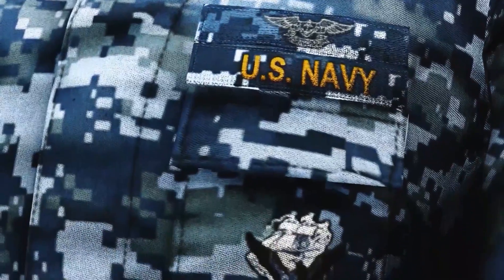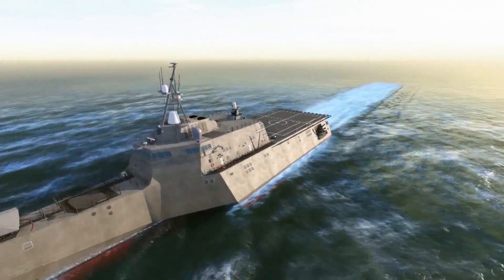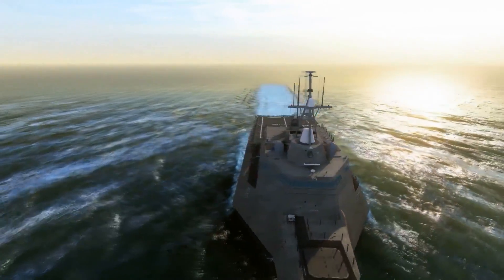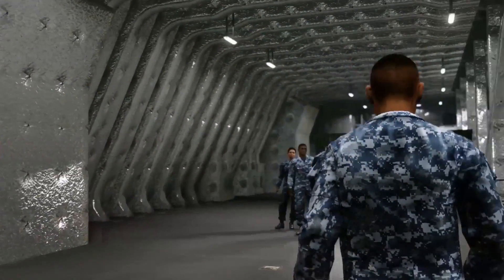All Hands Update: LCS Training System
Naval Air Warfare Training System's Division trains LCS Sailors in a safe, controlled environment.